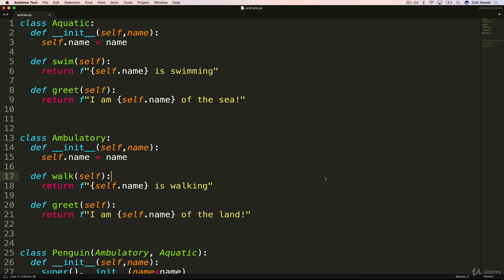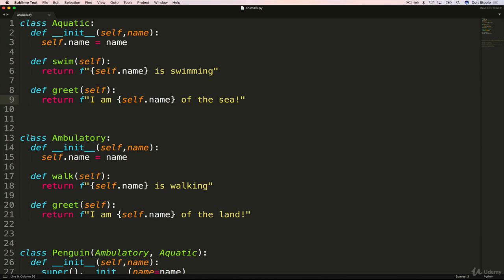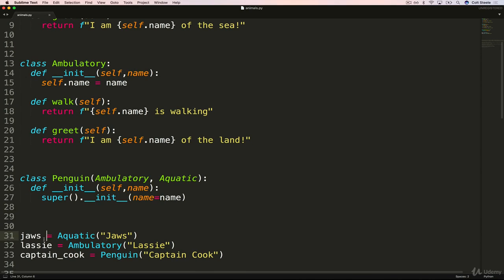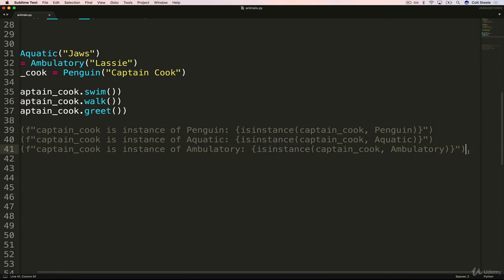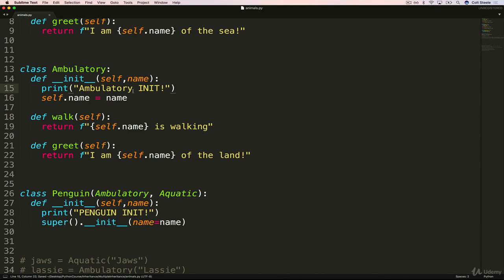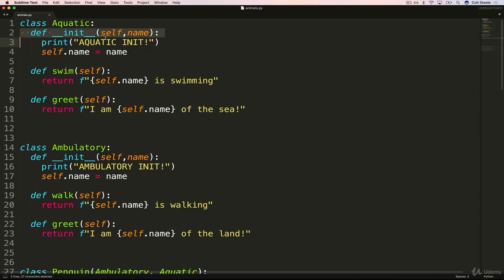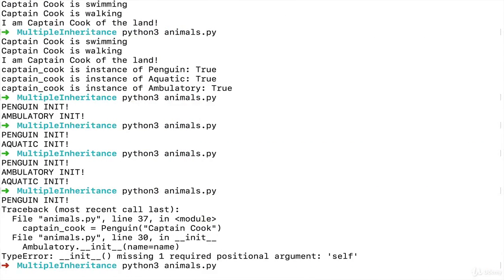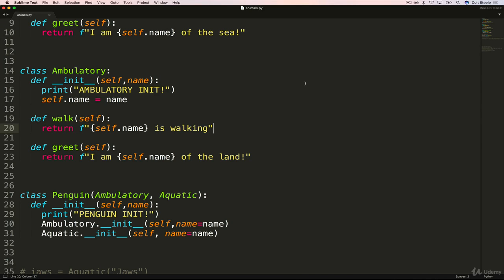258 The Crazy World of Multiple Inheritance